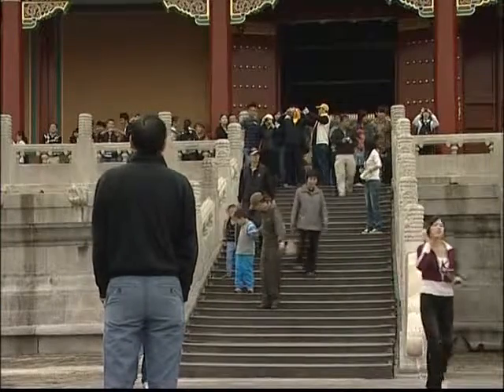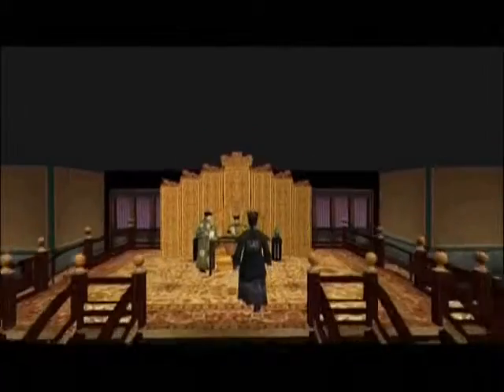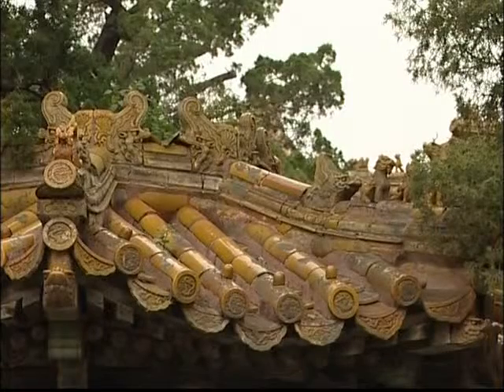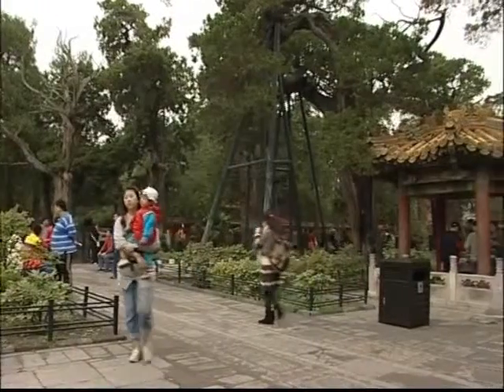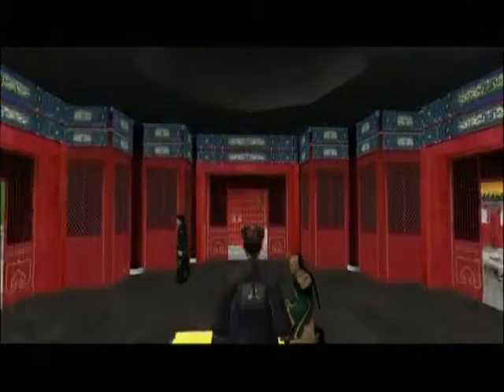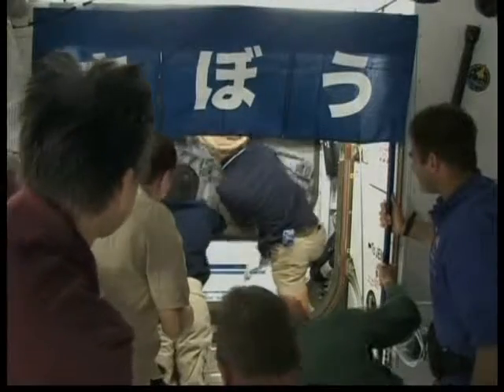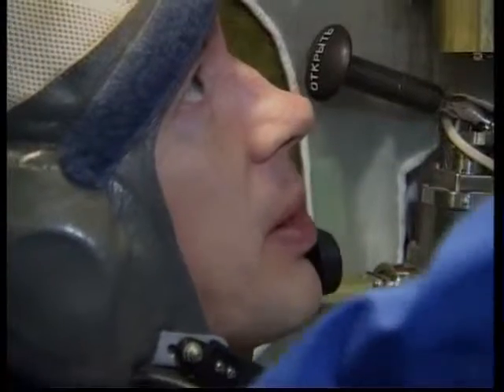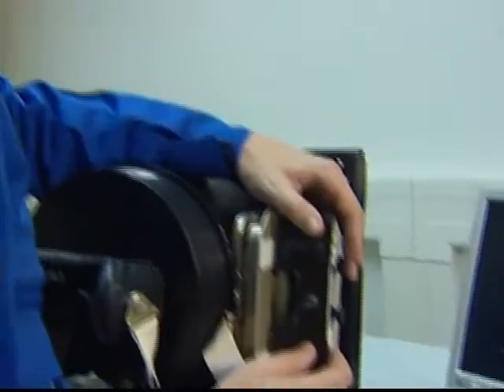CONNECT PAL 480p EP03 - 1.5F